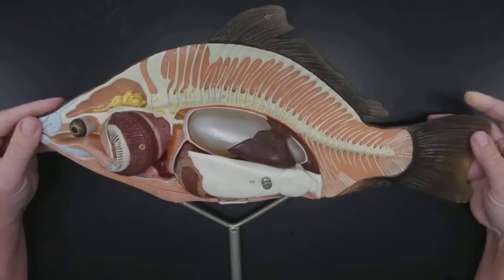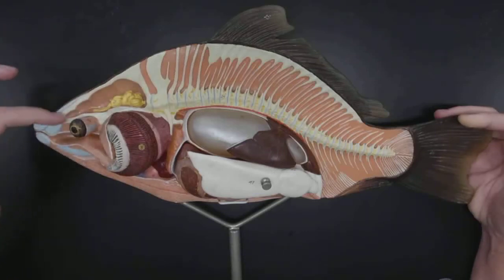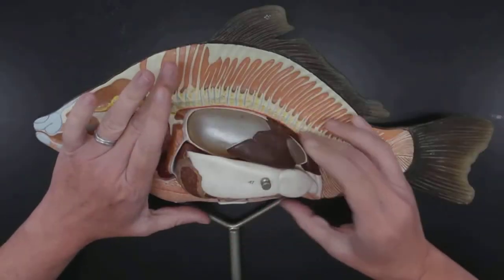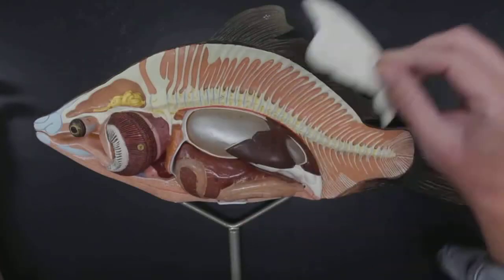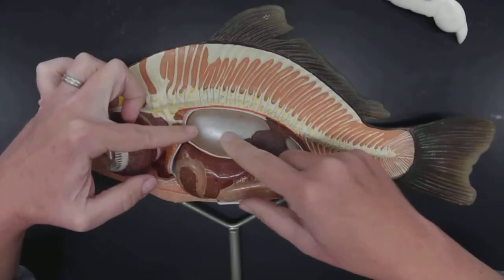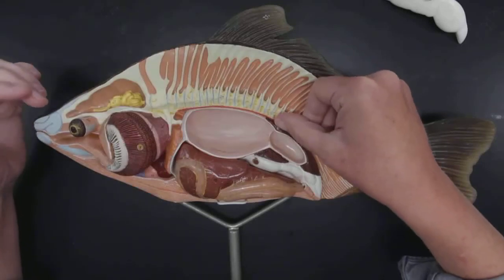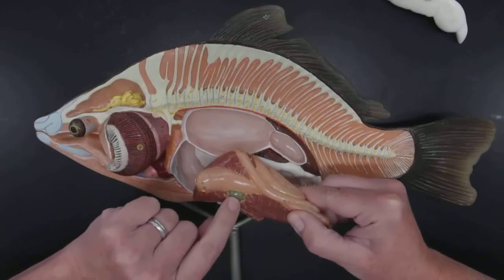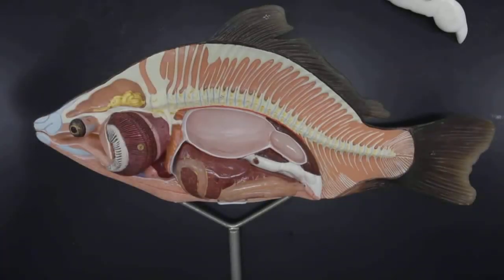Internal Anatomy of Perch Model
Internal anatomy of a perch using a model. This is intended for college level biologists.